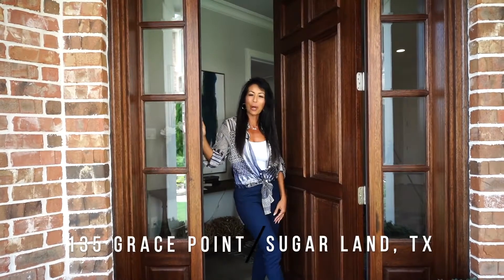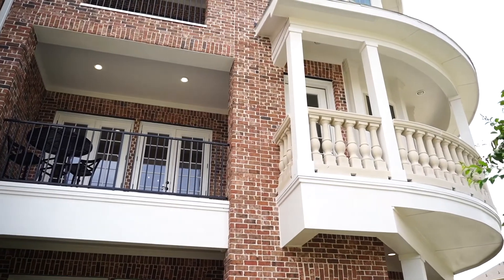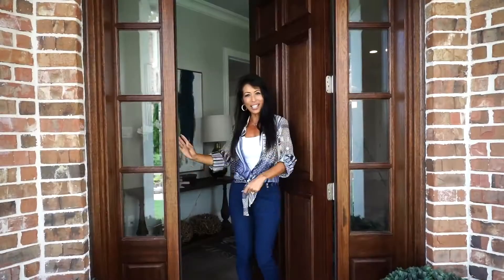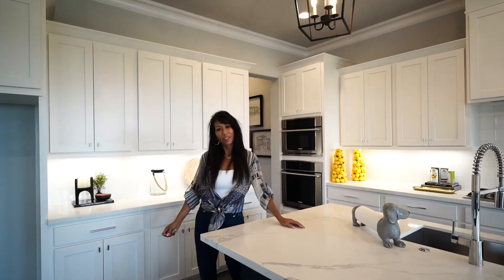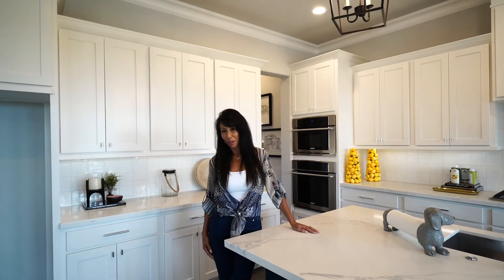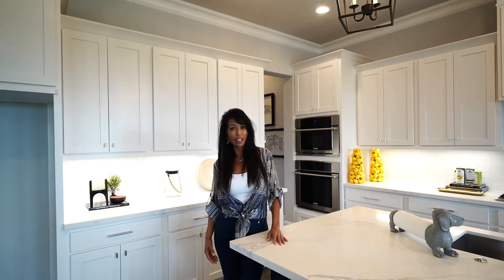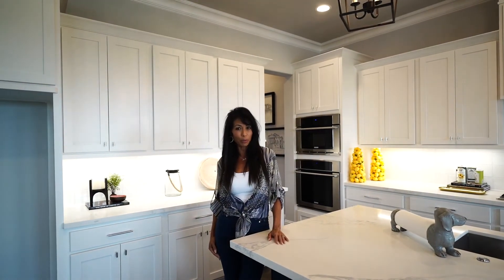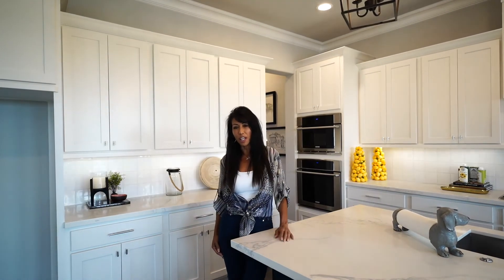183 Grace Point Drive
183 Grace Point Drive is a townhome with 4 bed 4 Full  and 1 Half Bath in Point At Imperial. The unit ## is , and was built in 2020. It has 3676 sqft and is on the Levels 1, 2 and 3 level. It is listed at $673389 and has a 371 maintenance fee. Broker-RE/MAX Fine Properties